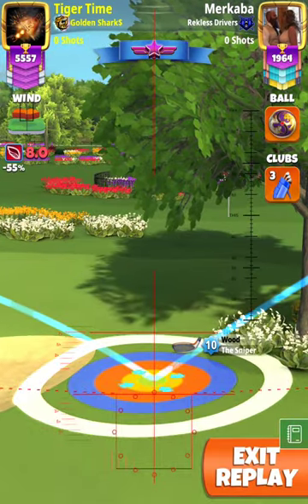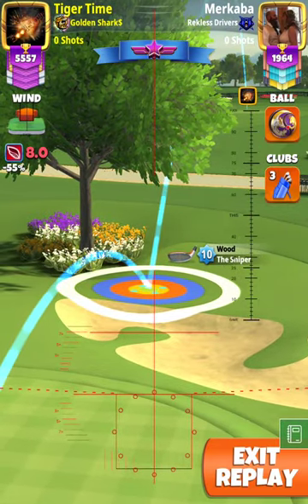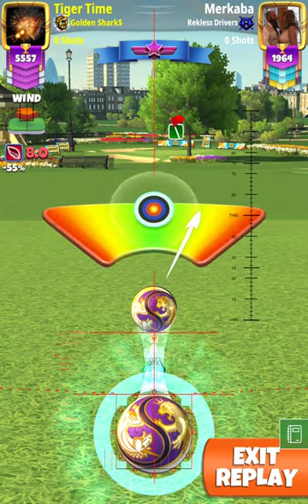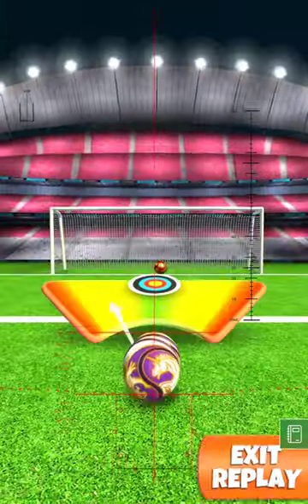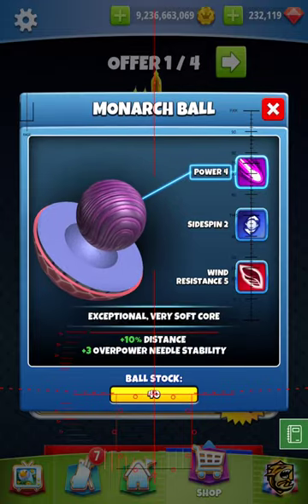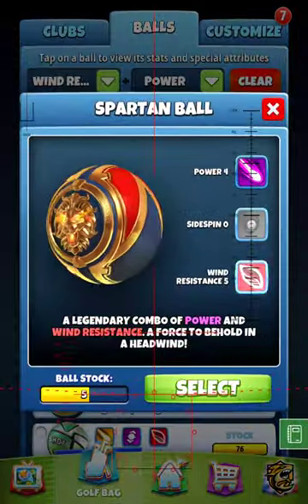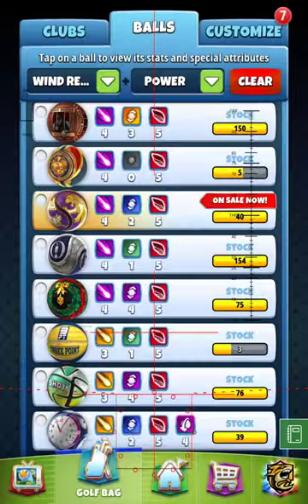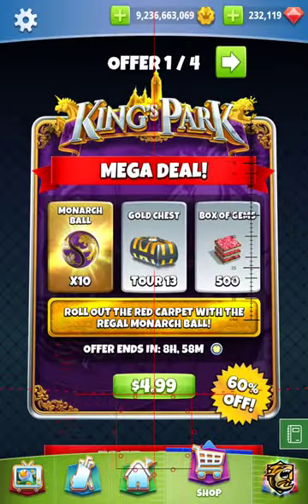Revised Review on Monarch Ball 4-2-5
does anyone read descriptions?